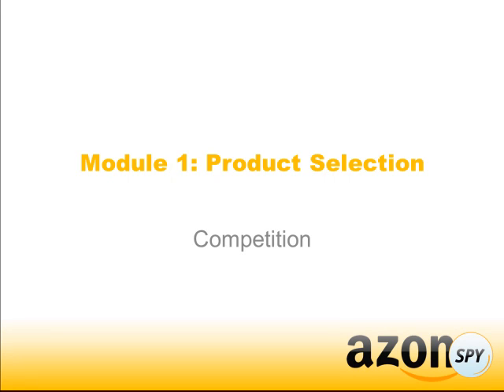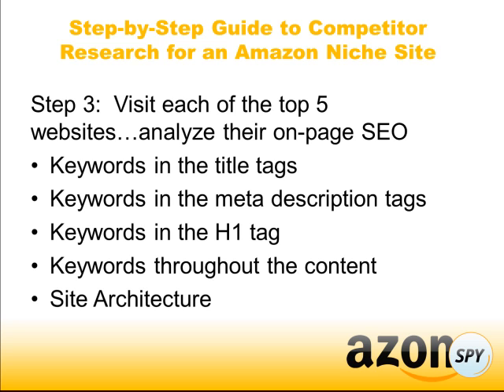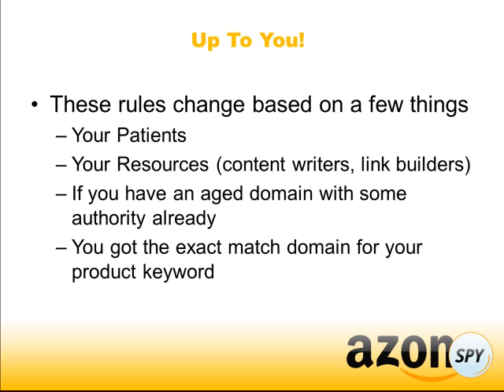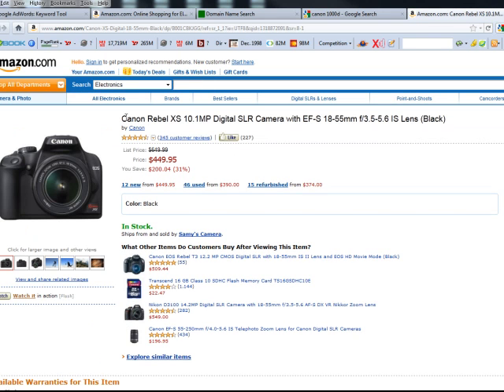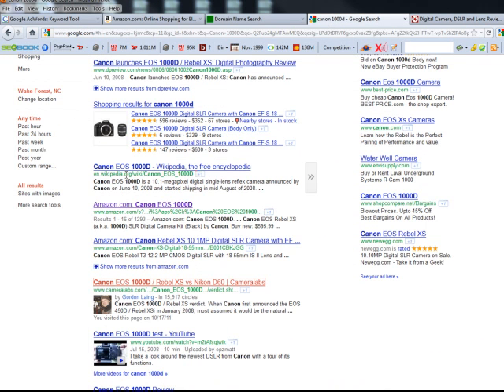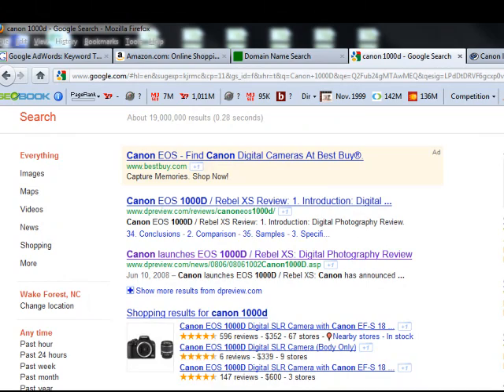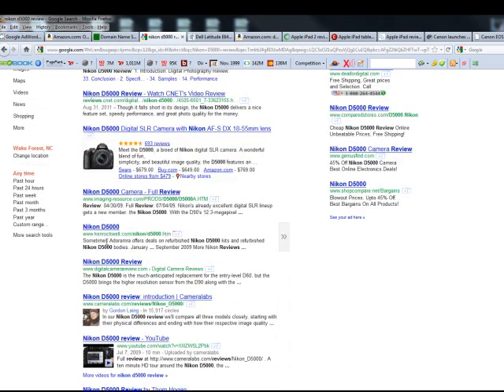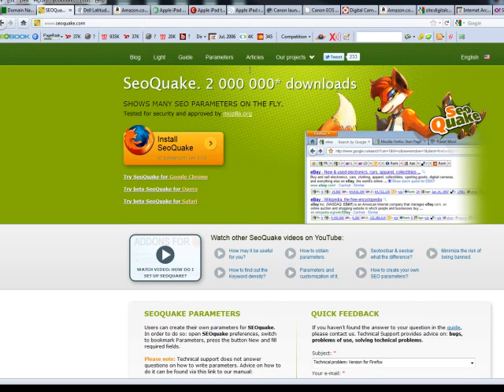Amazon affiliate marketing tutorials | Analysing The Competition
In this amazon affiliate marketing tutorial you will be shown how to analyze the competition which is an important stage in your marketing.